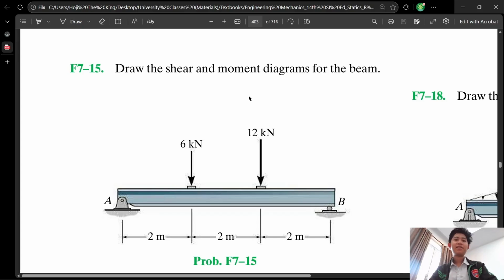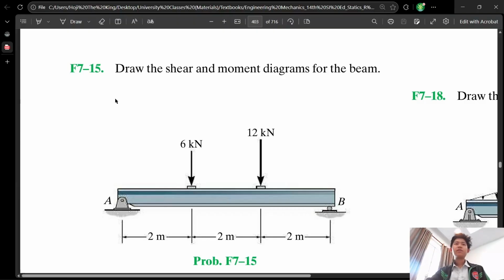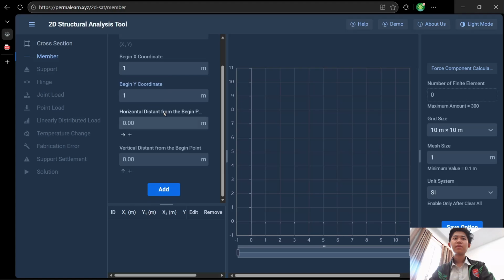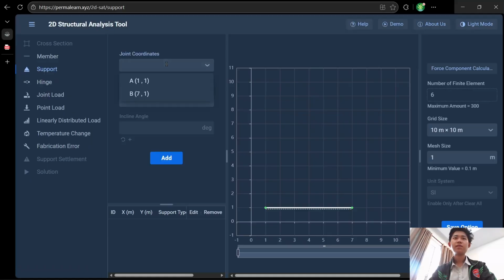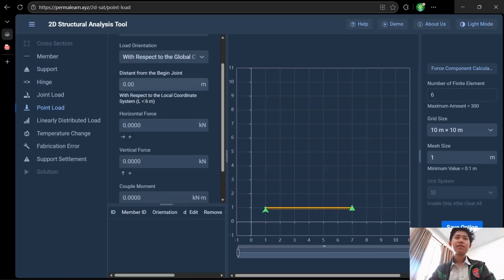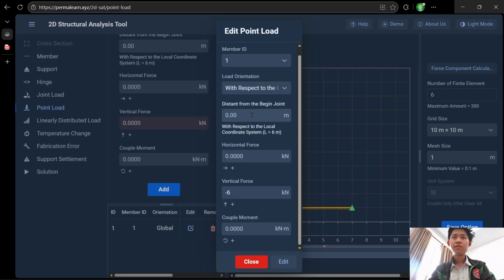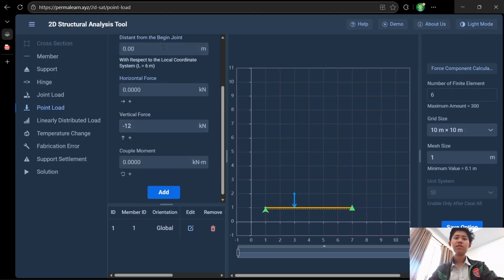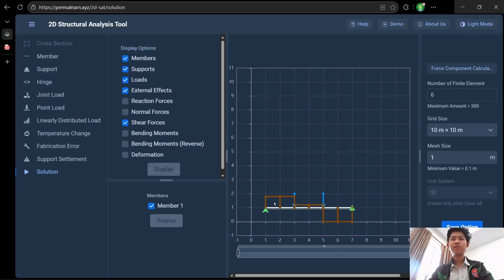Engineering Statics Exercise with PermaLearn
This video shows how to use PermaLearn to solve Engineering Statics exercises.